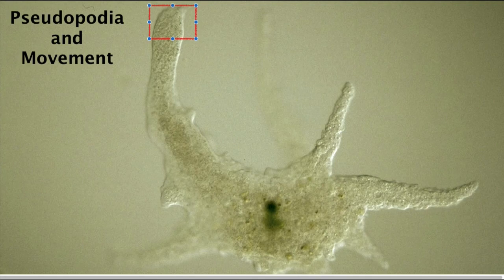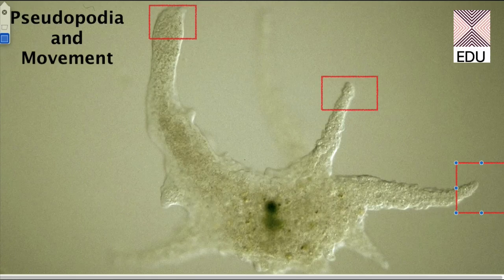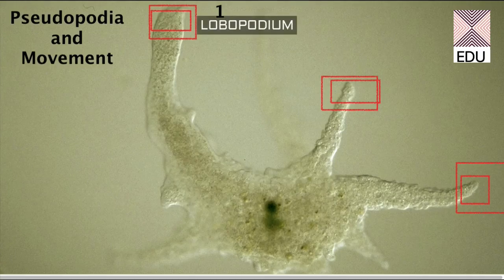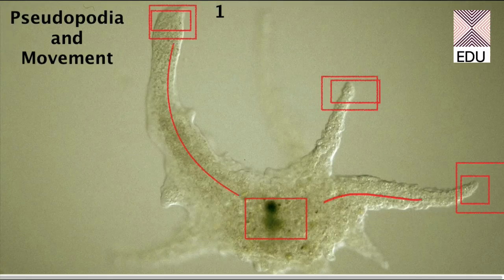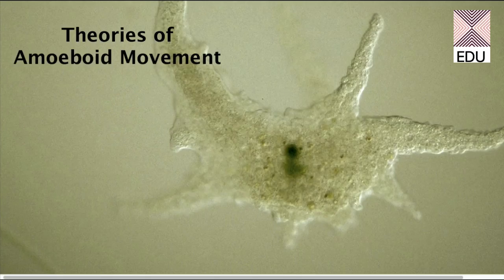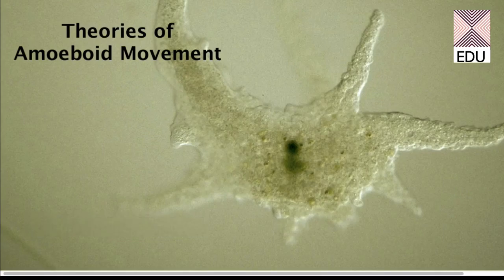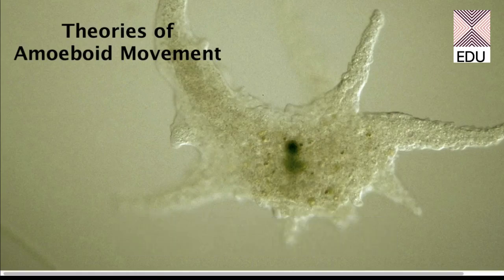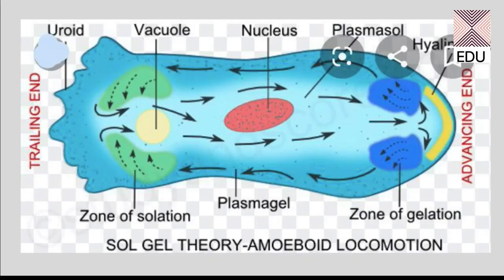Amoeba 2 Pseudopodia and movement I BSc Medical Sem I [THEORIES OF AMOEBOID MOVEMENTS] [ZOOSQUARE]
Video describes basic structure of pseudopodia and movement including THEORIES OF AMOEBOID MOVEMENTS